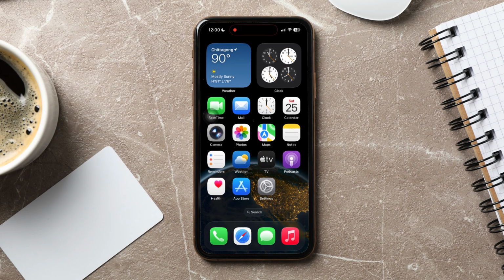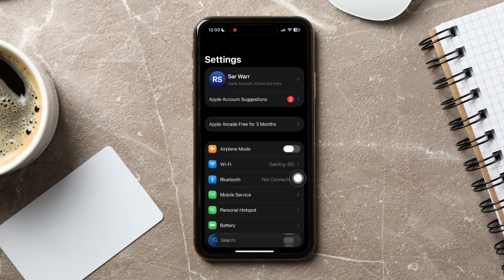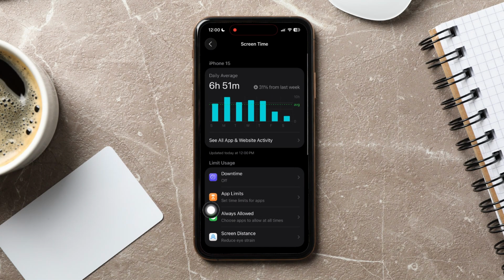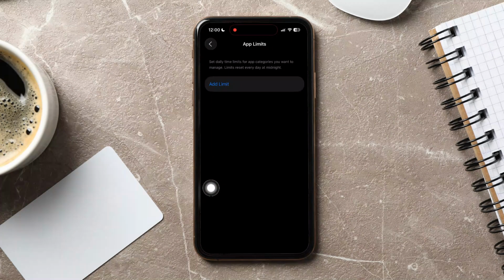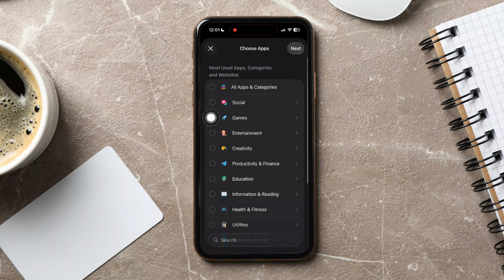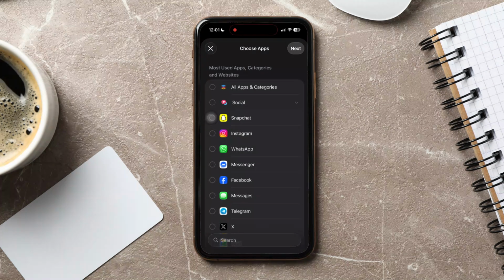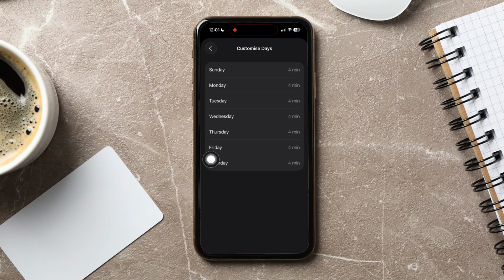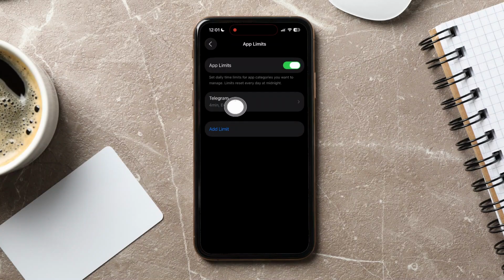How to Restrict Individual Apps on iPhone 2026 (Step-By-Step Tutorial)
Today, I'll show you exactly how to restrict individual apps on your iPhone using the built-in Screen Time controls and parental restrictions. You'll discover how to set up app limits, block specific applications, and create customized restrictions for different apps without needing any third-party software. We'll cover everything from setting time limits on social media apps to completely blocking access to certain applications during specific hours or days. I'll guide you through the step-by-step process of accessing Screen Time settings, selecting individual apps to restrict, setting up downtime schedules, and creating app-specific passcodes. You'll also learn how to set up restrictions for family members and how to override or modify these settings when needed. Whether you want to limit your own screen time, control your children's app usage, or boost productivity by blocking distracting apps, these simple techniques will help you take complete control over app access on your iPhone in just a few minutes.